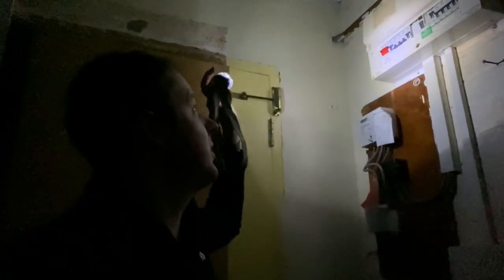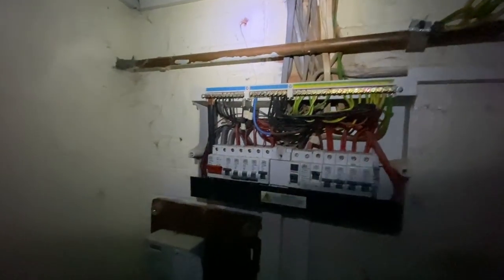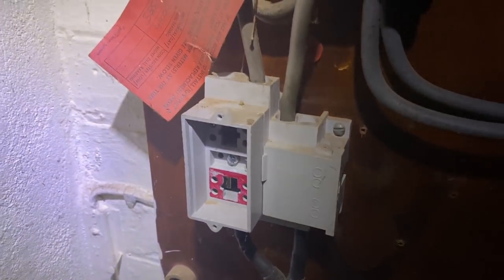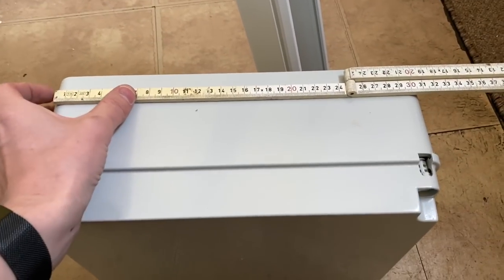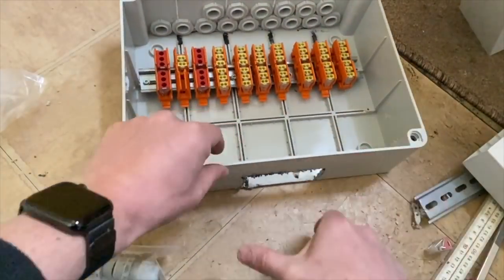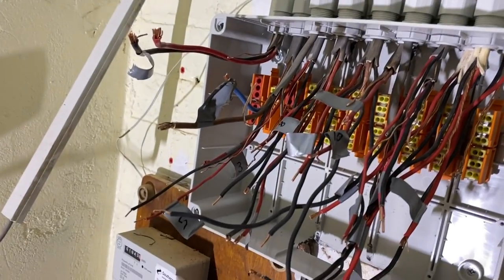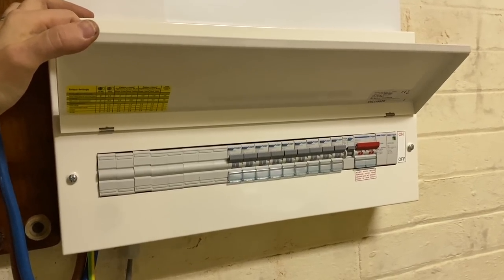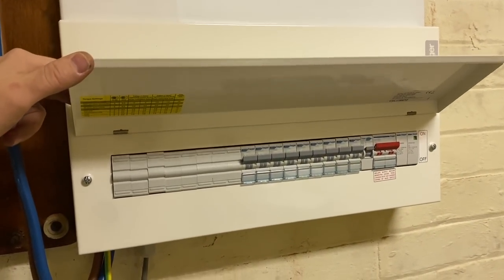Hager Consumer Unit 18th Edition Upgrade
Thanks to our supplier Gil Lec for providing the Hager VML118SPD Consumer Unit & Mini RCBO's

CAUTION: Never work on live electrical installations. If in doubt always seek the advice of a qualified electrician. Do so at your own risk.

The following ADVERTS help our channel to survive by giving us commission when you buy:

AMAZON DEALS:

Amazon Prime FREE for 30 Days:

🏷️ DISCOUNT BUSINESS SUPPLIES 👇